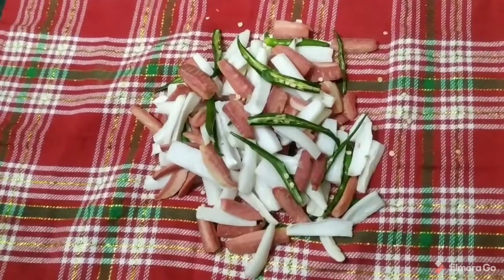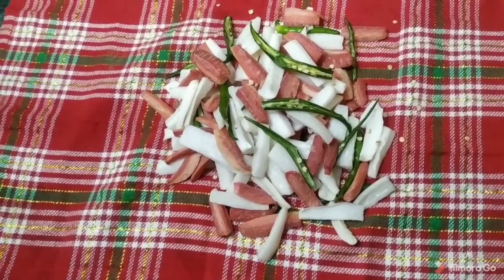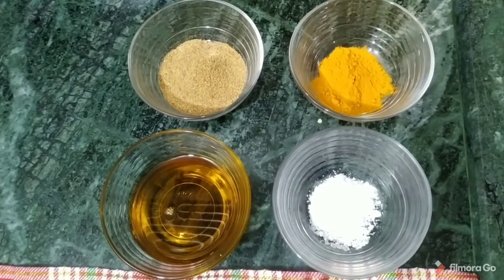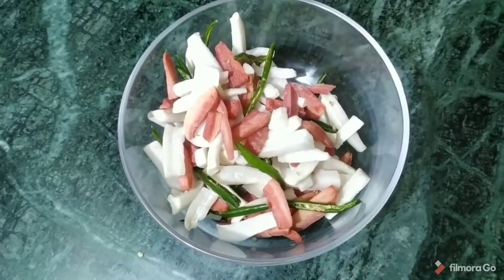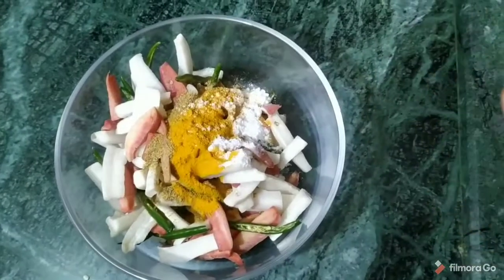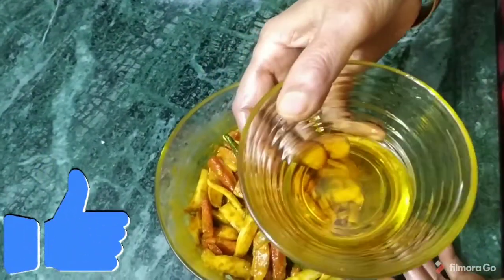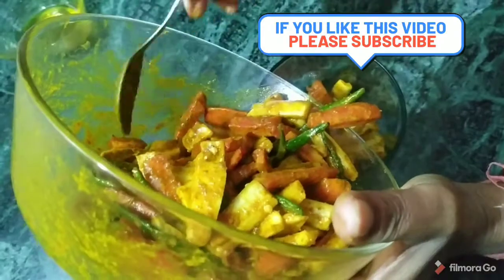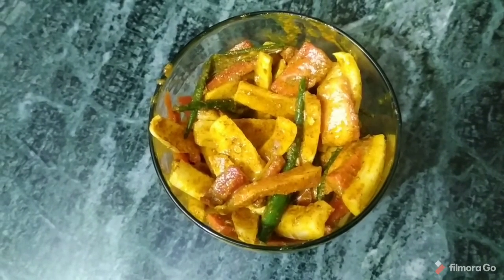घर में आसानी से बनाये मूली गाजर का अचार I How to Make Carrot Radish Pickle with Dilli wali Aunty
घर में आसानी से बनाये मूली गाजर का अचार अगर एक बार खाया तो बाजार का स्वाद भूल जाओगे

Ingredients
Peeled Radish (मूली )  - 500 gms
Peeled carrot(गाजर )  - 250 gms
Green chilies (हरी मिर्च )  - 50 gms
Salt  (नमक ) - 2 tsp or to taste
Mustard oil (सरसों तेल ) - 1/2 cup
Turmeric powder (हल्दी पाउडर )  - 1 tsp
Black Musturd Seed (राई ) - 2 tsp or to taste